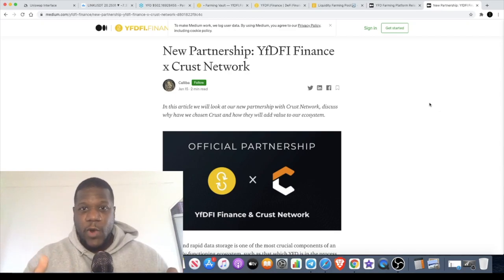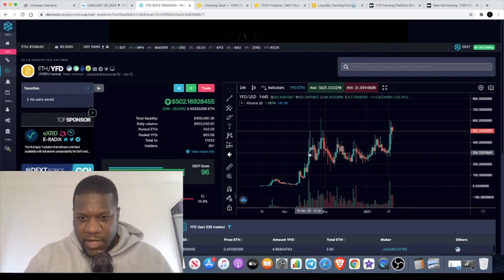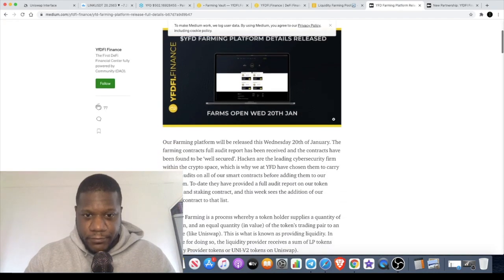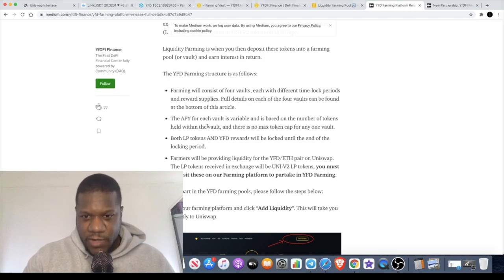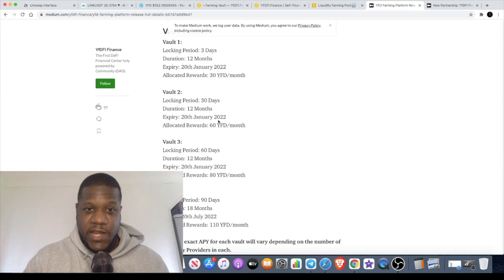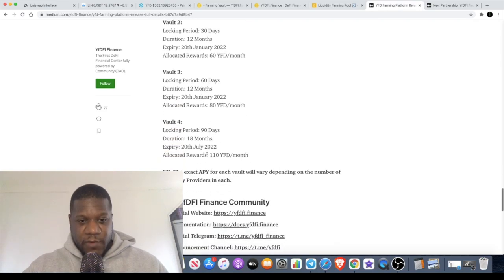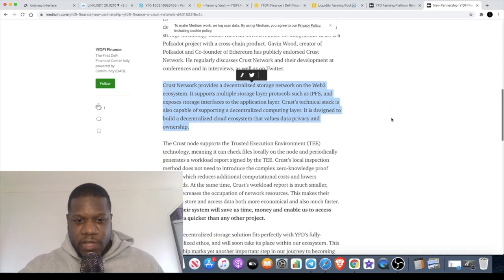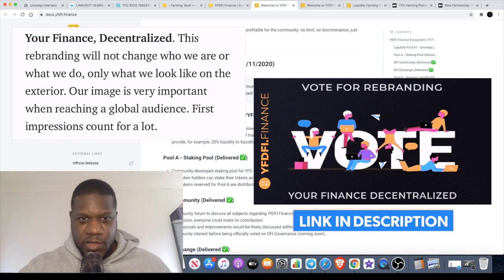$YFD Massive Breakout + Yfdfi Farming Begins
$YFD Breakout Move + Yfdfi Farming Begins